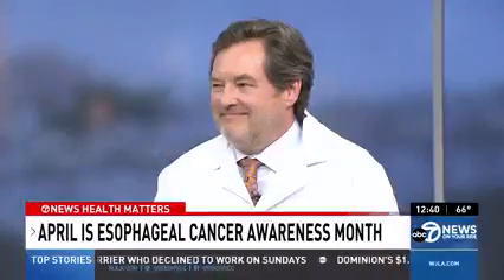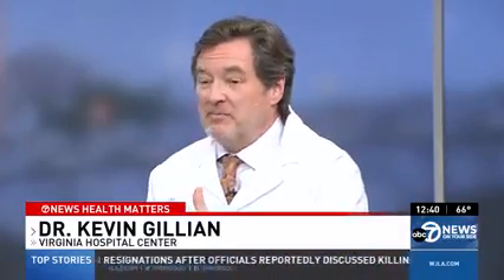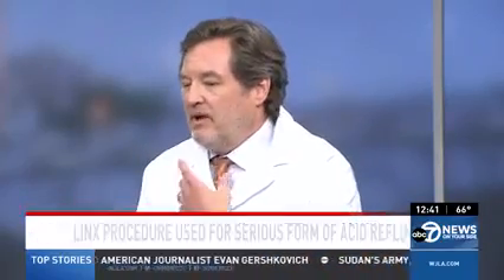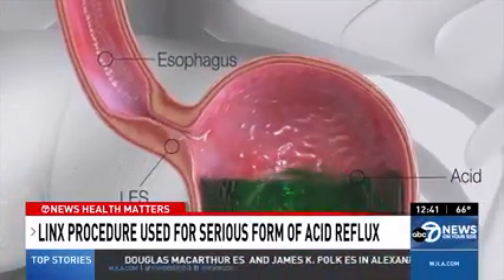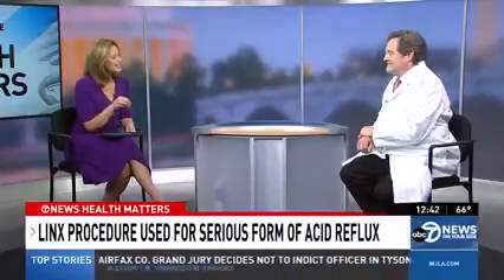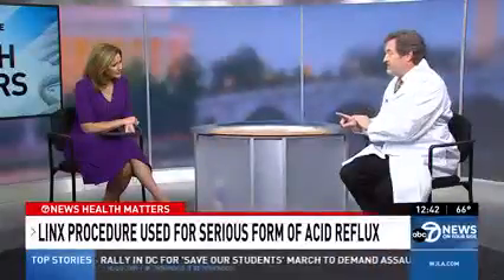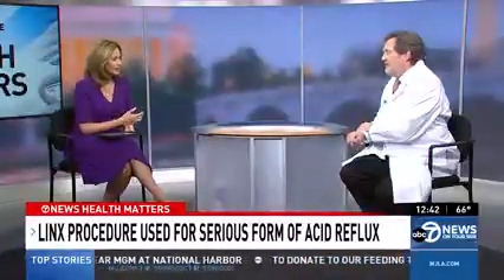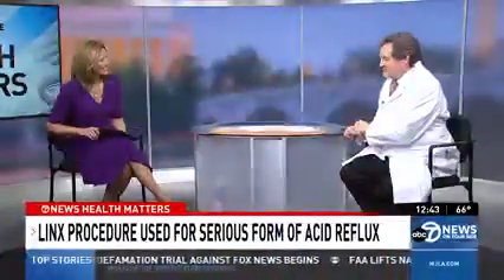Our 600th LINX procedure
Dr. Gillian being interviewed on ABC7 about doing our 600th LINX procedure at VHC Health in April. We were the busiest center in the world in 2022 for these procedures. Dr. Gillian also reviewed the link between GERD/Reflux and the fastest growing type of esophageal cancer and why anti-reflux surgery can reduce cancer risks.